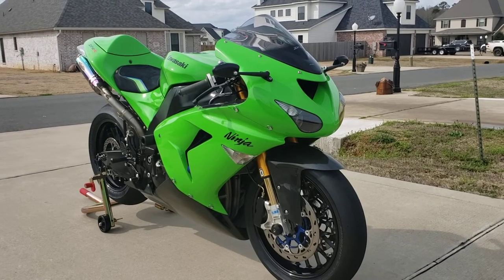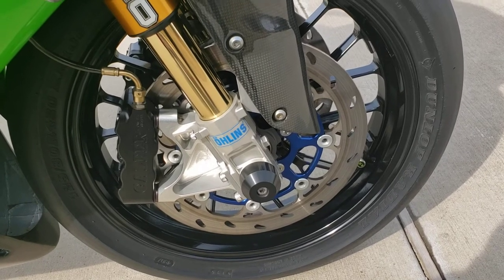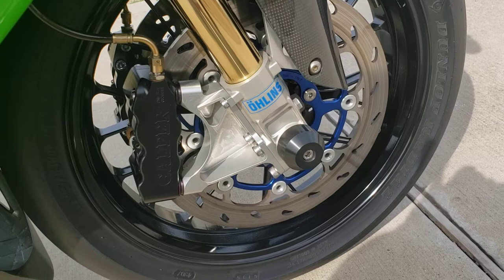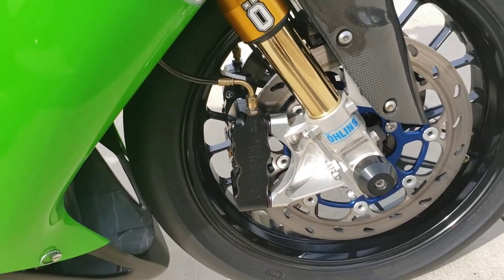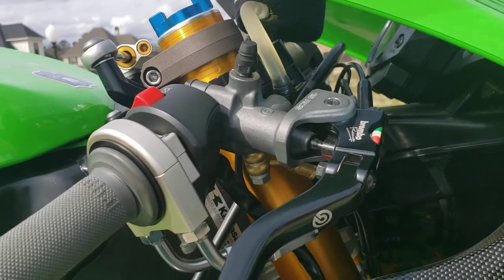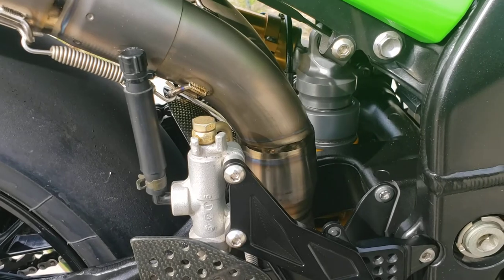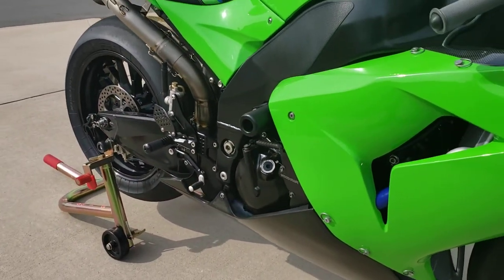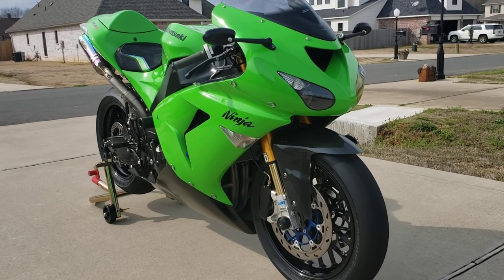2006 Kawasaki ZX-10R Mean Greenie's Unique Brake System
A short overview of the unique braking system I have on my 06 Kawasaki ZX-10R.  Featuring Alth Rotors, Titanium hardware, Galfer Billet Calipers, Brembo RCS master cylinder, PVM rear rotor,  PVM billet 4 piston rear caliper,  galfer lines, Rizoma Rear sets.